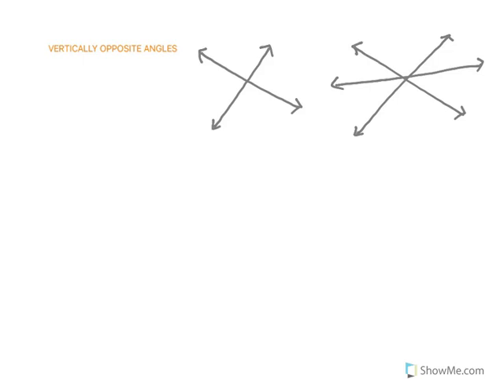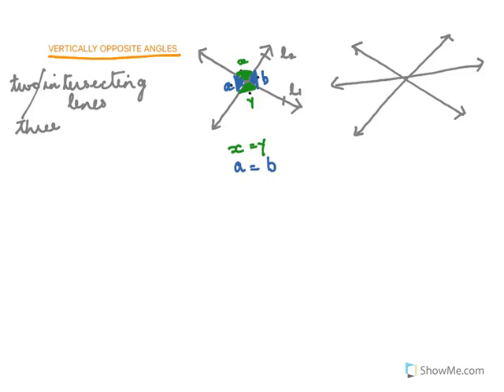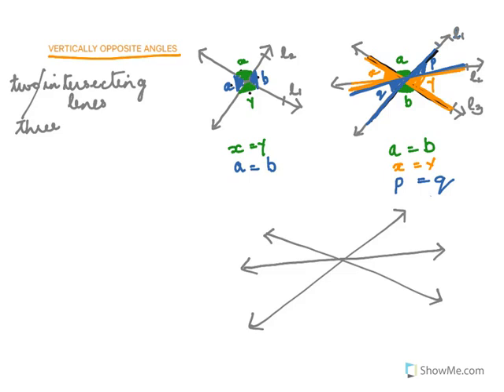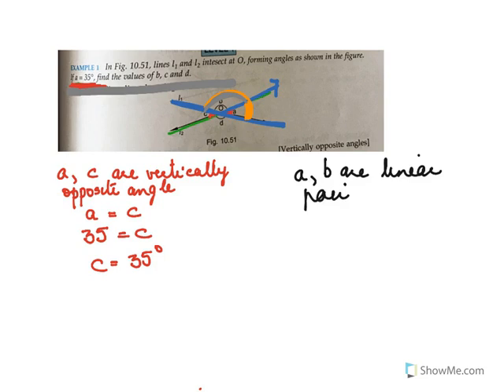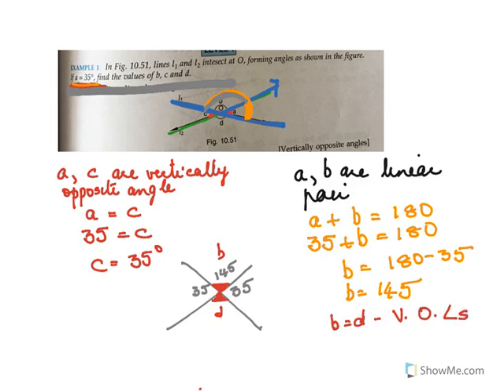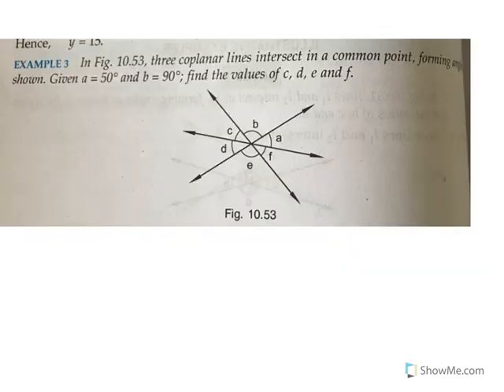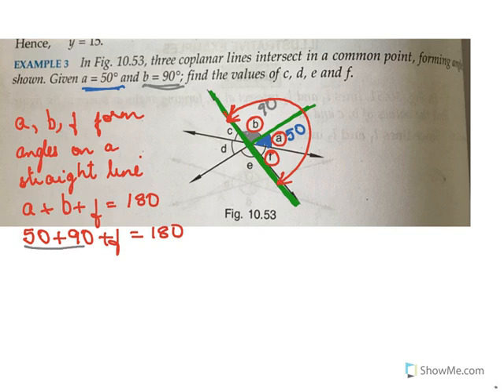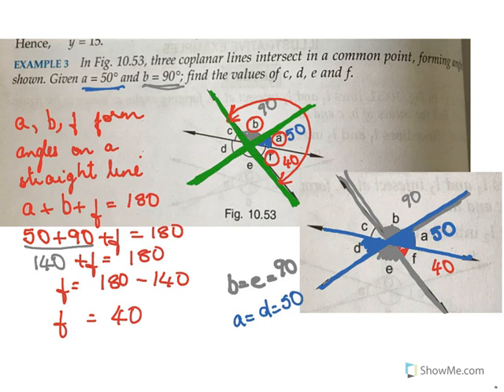CLASS 9/2P/VERTICALLY OPPOSITE ANGLES 1/ LINES AND ANGLES